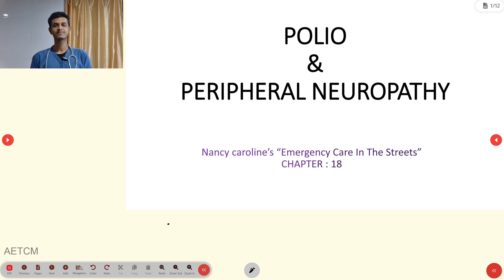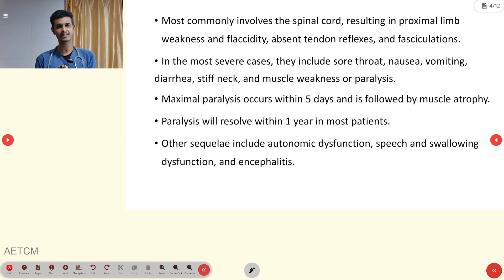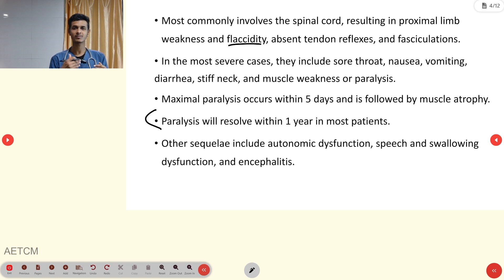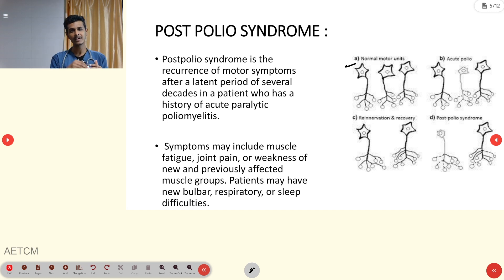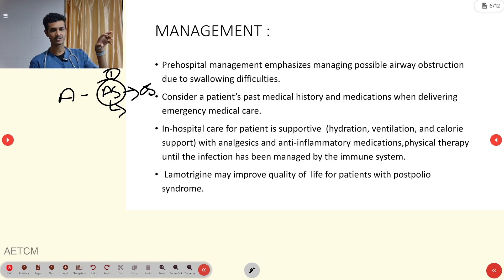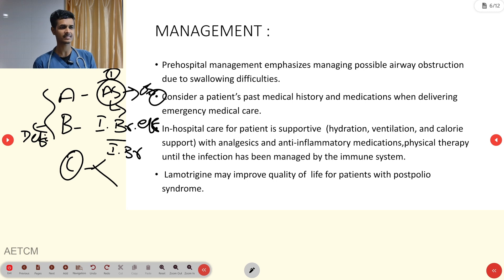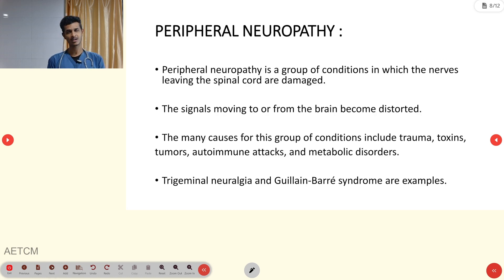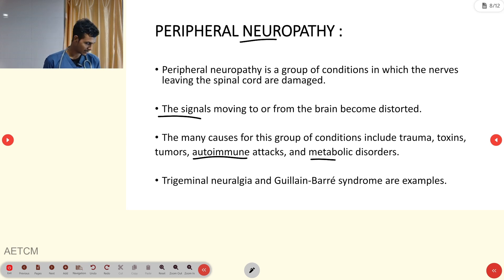Polio & Peripheral neuropathy